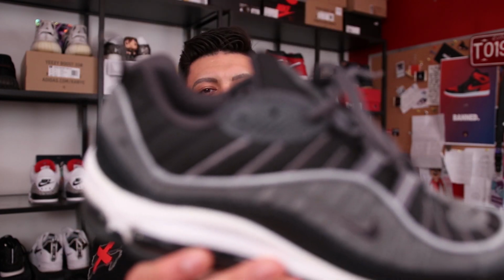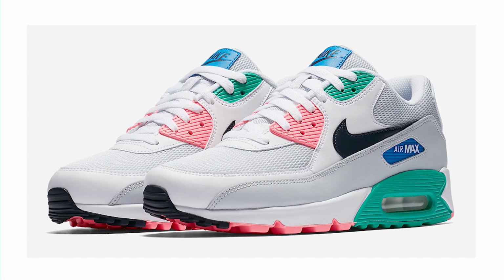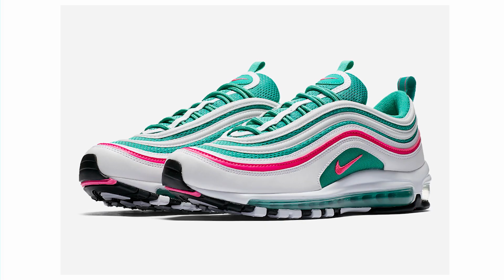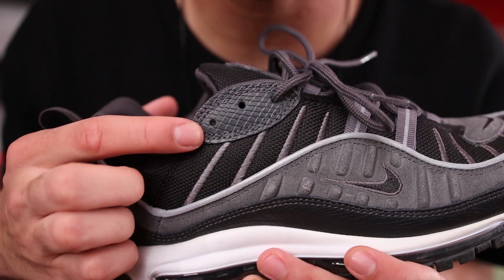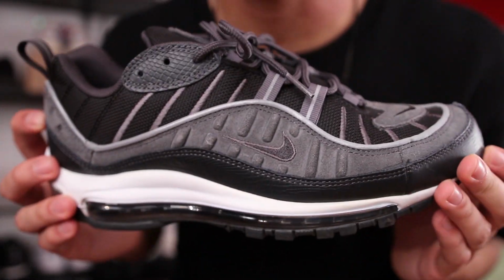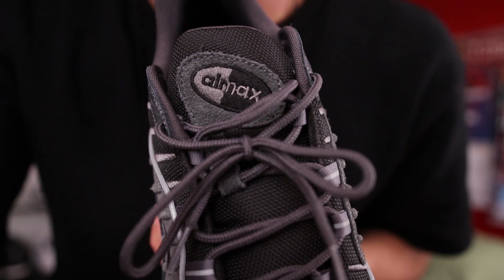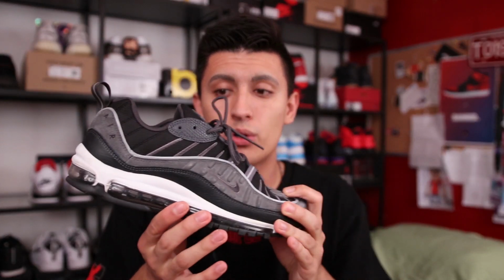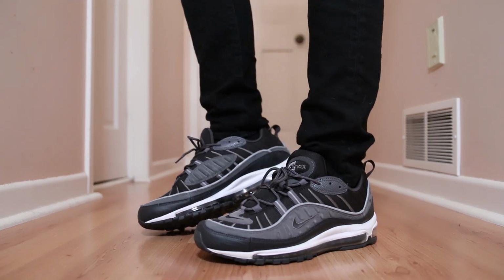Nike Air Max 98 Anthracite Review and On-Feet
The Nike Air Max 98 SE Anthracite review! I wasn't a fan of these sneakers at first but this colorway was a must cop for me!